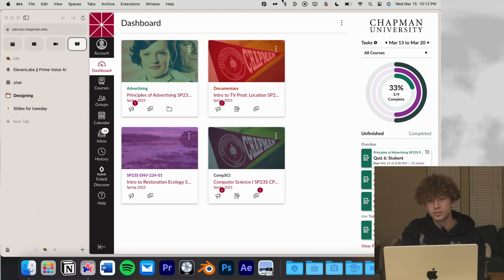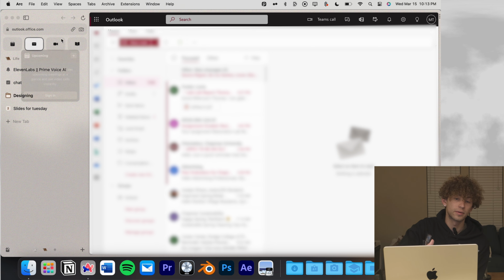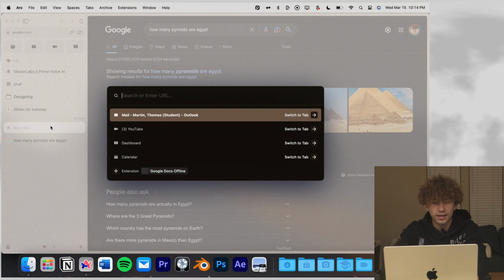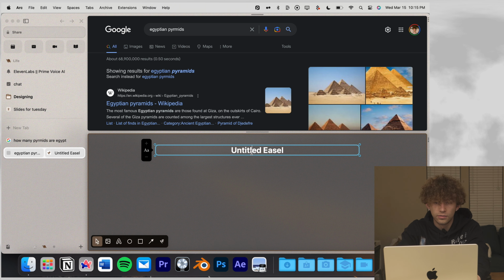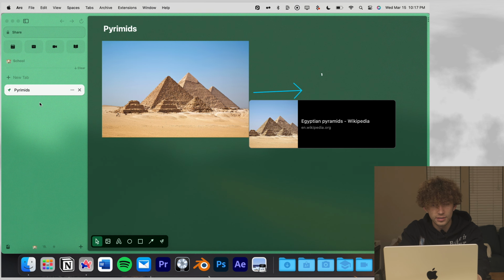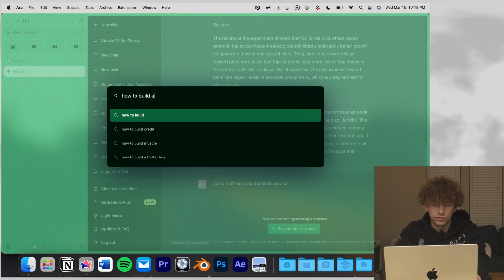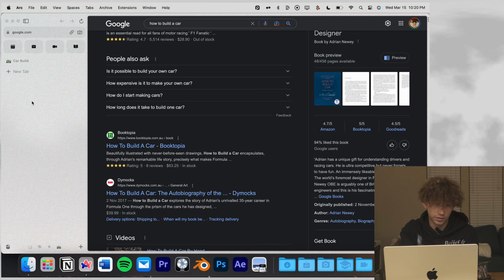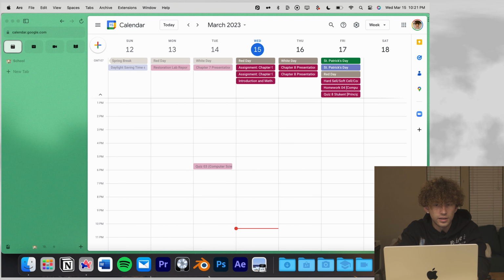Web Browser for Notion!?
Peep the new ARC browser its goin crazy!

What's my equipment:
Software Premeire pro